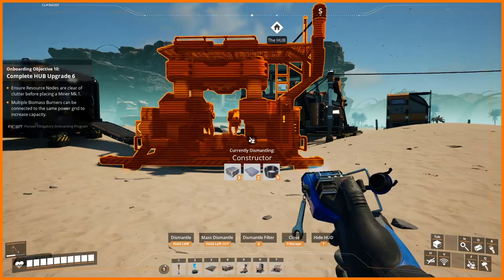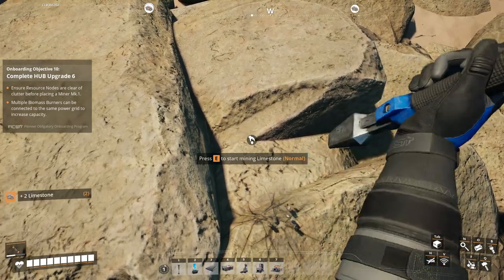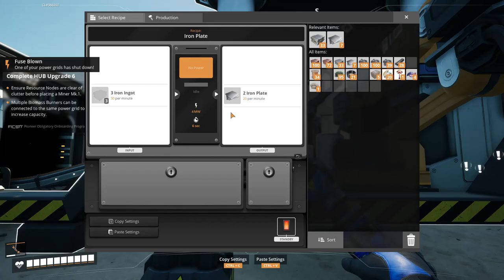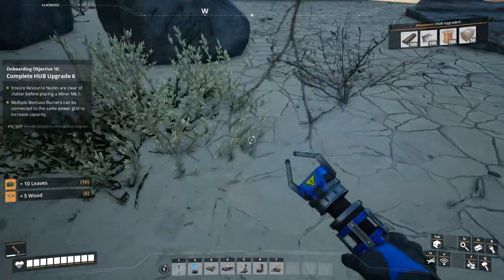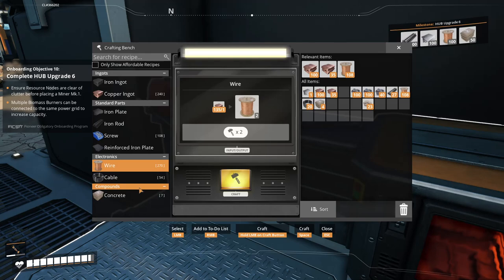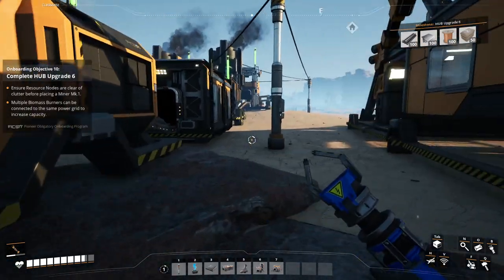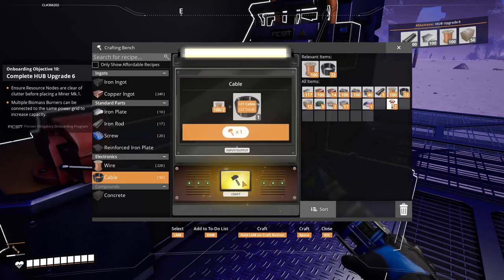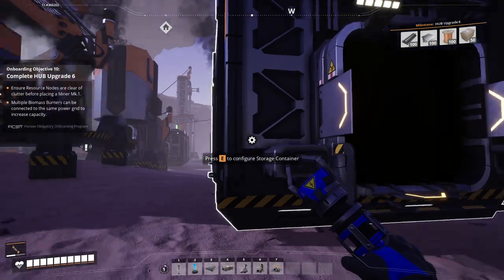Satisfactory Full Playthrough 003: The slow ramp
making starting resources